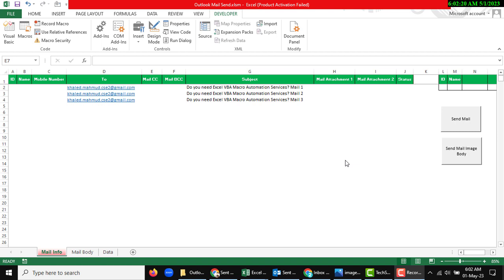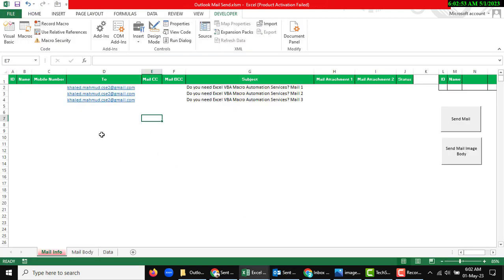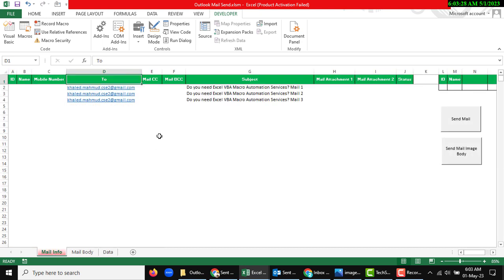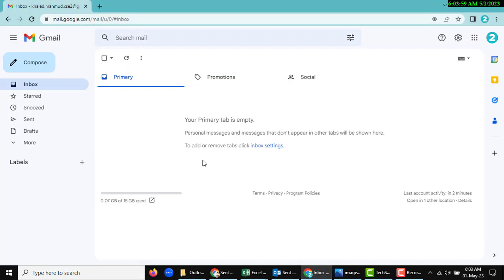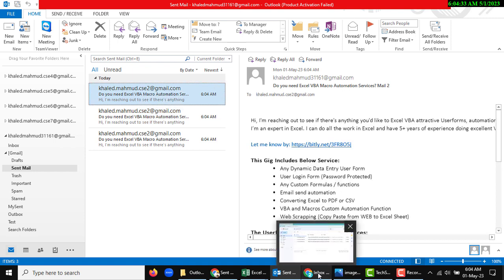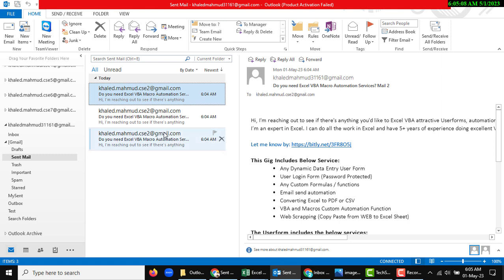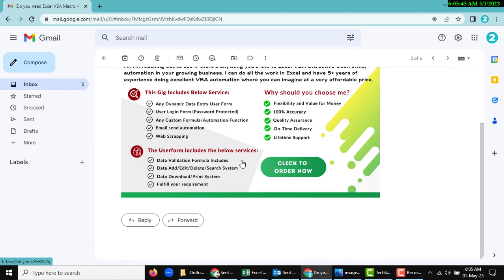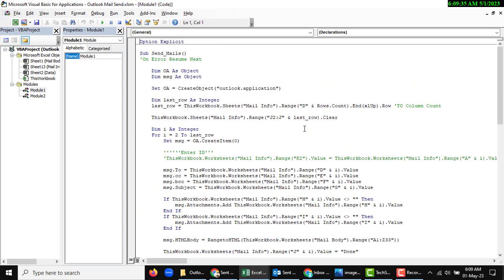Send bulk emails with Attachments using VBA and Outlook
In this video you will see how to send multiple email with attachment by using Excel VBA and Outlook.